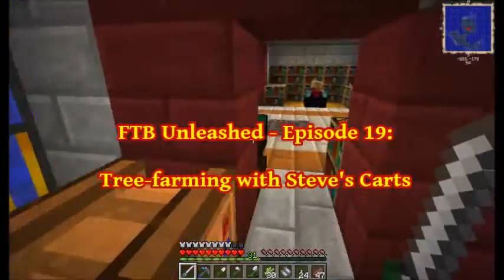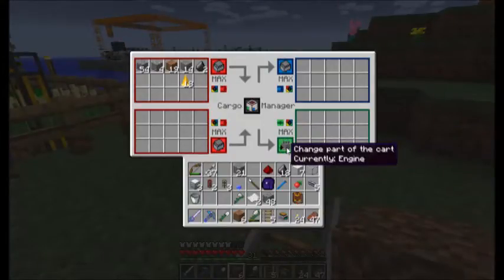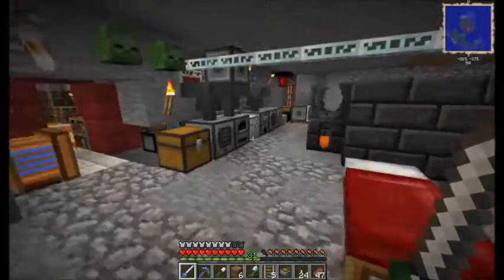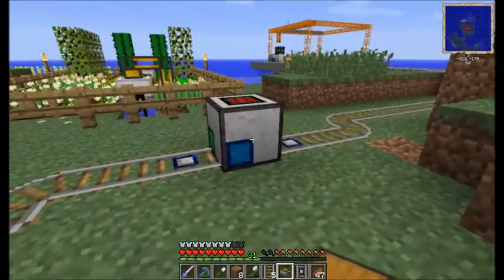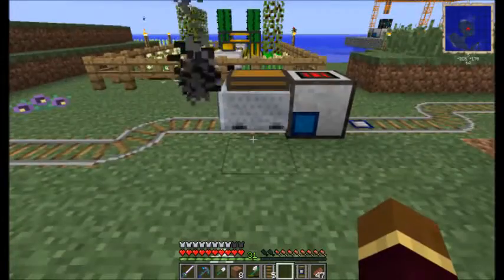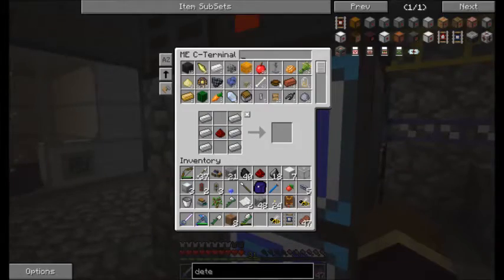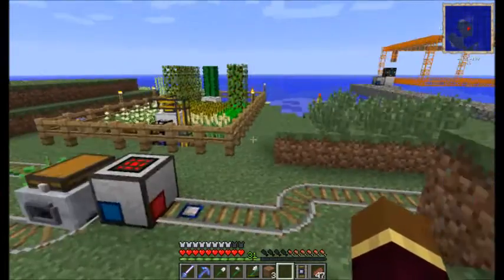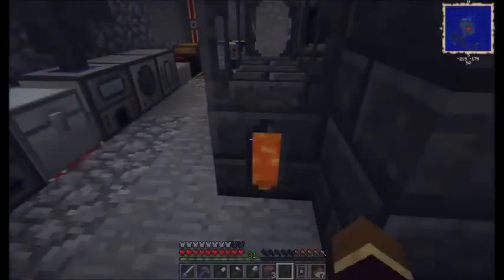FTB Unleashed - Episode 19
Tree-farming with Steve's Carts